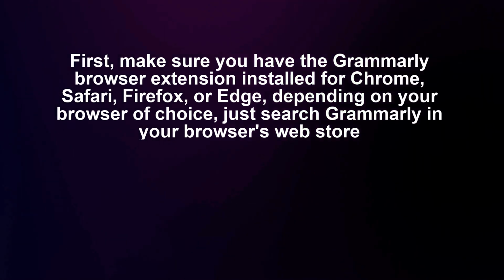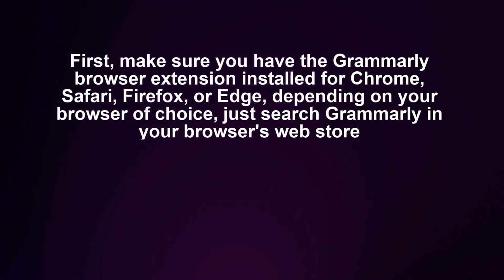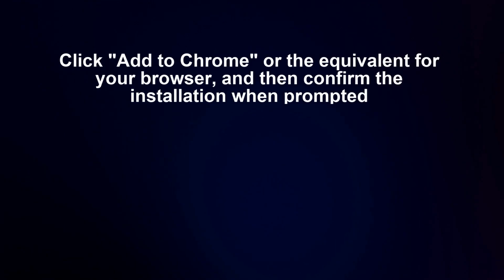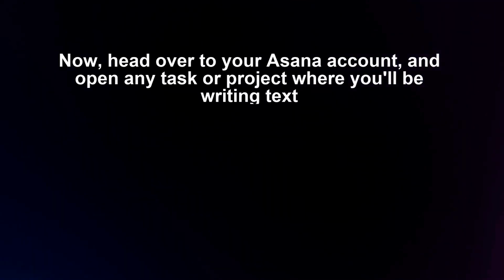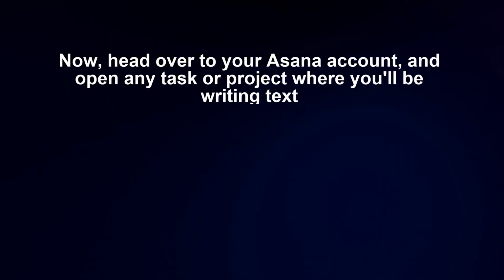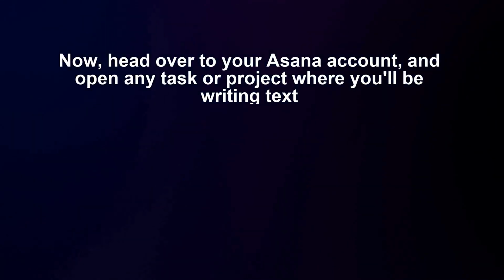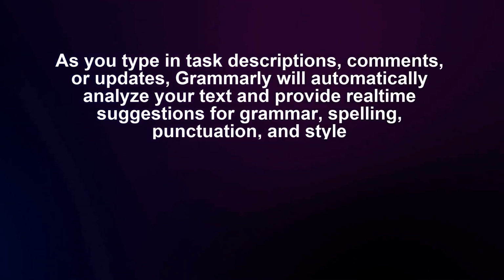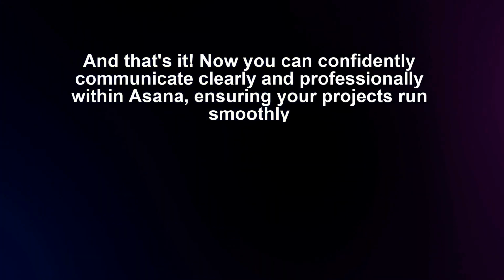How to Connect Grammarly Asana - UPDATED!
How to Connect Grammarly Asana Seamlessly integrate Grammarly with Asana to enhance the quality of your communication and ensure error-free writing in all your project-related tasks and updates, boosting professionalism and clarity.

00:00 Intro
00:07 Grammarly Browser Extension Installation
00:22 Grammarly in Asana Tasks
00:34 Grammarly Suggestions
00:44 Clear Asana Communication